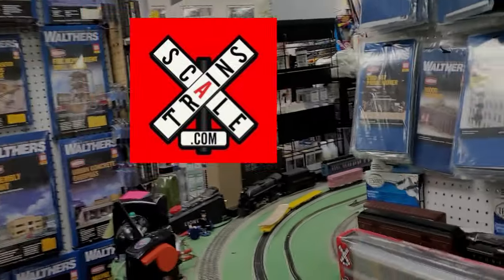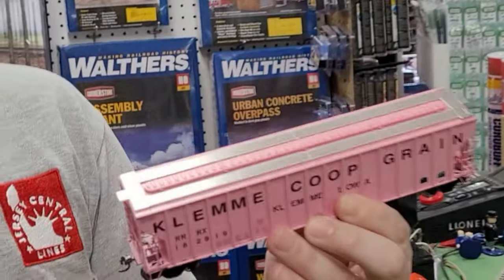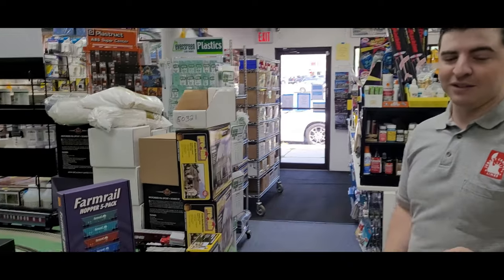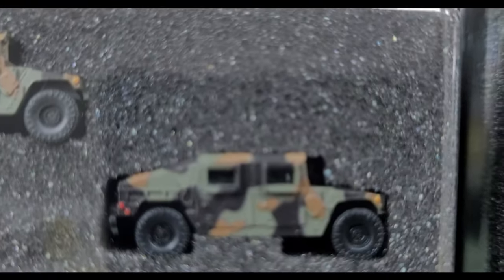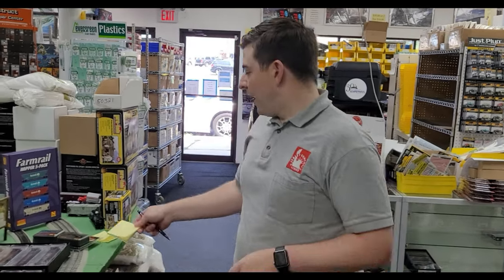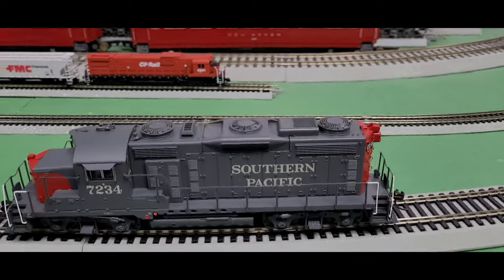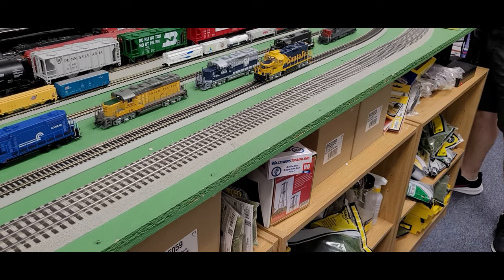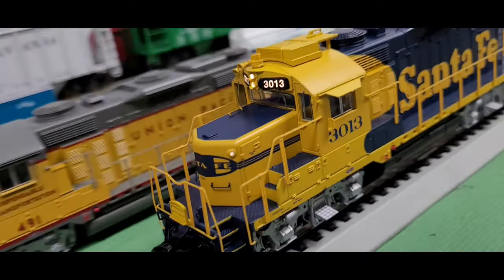Yankeedabbler New Arrivals Scaletrains , Broadway Limited , Athearn , Micro-Trains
Yankeedabbler New Arrivals

(Run 1) Scaletrains  Rivet Counter HO Scale BSC F68DH Flat Car, Trailer Train/Speed Logo/TTJX , Trailer Train/As Delivered/TTJX , Trailer Train/Speed Logo/TTMX , Trailer Train/As Delivered/TTMX.
(Run 2) Scaletrains Rivet Counter HO Scale Gunderson Multi-Max Autorack Utah Central/White/UCRY , TTX/White/TTGX , Norfolk Southern/Horsehead/TTGX , Norfolk Southern/Horsehead/CTTX , Kansas City Southern/White/TTGX , Kansas City Southern/Yellow/CTTX , CSX/Boxcar Logo/TTGX , Union Pacific/Building America/TTGX , BNSF/Orange/TTGX , Canadian National/Red Logo/TTGX , Canadian Pacific/Beaver Logo/TTGX . Broadway Limited Imports GP20 BN - Burlington Northern , UP Union Pacific , SP Southern Pacific , NYC New York Central , CR Conrail , Santa Fe.  Micro Trains  N Scale ADMX - ADM Weathered 3 Pack ,  BNSF Weathered 3 Pack , Weathered 50' Standard Box Car with 10' Single Door, No Roofwalk, and Short Ladders, Atlantic Coast Line , Weathered 51' Rivet Side Mechanical Reefer, Burlington Northern Santa Fe , Scale Union Pacific 4-pk RP ,  Union Pacific Weathered Concrete Tie 5-pk , 89' DODX' 2pk with 8 Humvee Vehicles , Farmrail 5-pack , Woodland Camo Humvee 2-Pack

Rivet Counter HO Scale BSC F68CH Flat Car
Road Number Specific ScaleTrains
TTMX series 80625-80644 (TTX class F68CH)
Era: 1970+
Optional modeler-applied ACI plates included
First time in HO scale
Multiple road numbers
Modeler-applied laser-cut wood deck
Recessed deck tie-down details
Early H-shaped jacking pads
Vertical handbrake staff with brakewheel
Finely detailed brake linkage, triple valve, cylinder, and actuator
Factory-applied trainline pipe
Durable die-cast metal semi-scale long-shank Type E couplers
100-ton trucks with hydraulic snubber and bracket details, rotating bearing caps, and truck-mounted brake beams
36” machined metal wheels
Minimum radius: 18”
Recommended radius: 22”
All Rivet Counter Freight Cars Feature

Fully-assembled
Factory-applied metal grab irons, coupler cut levers, and trainline hoses
Intricate brake plumbing
Printing and lettering legible even under magnification
Accurately profiled .110″ wide wheel tread
Weighted to Industry standards for reliable operation
Operates on Code 70, 83 and 100 rail
Packaging safely stores model
Color matched to existing Tru-Color Paint colors whenever possible

Gunderson Multi-Max Autorack
 ScaleTrains
New road numbers
Era: 2018 to present
Series TTGX unknown, built 08-18 to 10-18
Current body type
Upper side panel mounting with three (3) outside mounting tabs and no strip
Lower side panel mounting with four (4) lower recessed tabs and ¾ width strip
Two (2) main bodies of rack mounting holes on painted panels
Late end doors with “zig-zag” angle panels
End sill step, end sill grab irons, and side sill grab irons
Low mounted side ladders
Outside side sill brake cylinder and brake beam mounting brackets
Outside side sill brake rod support brackets
Paint colors match Tru-Color Paint color: roof TCP-354 galvanized steel
Car rack numbers and ARR rack clearance data is specific to each car number
14 photo-etched metal side panels
Separate end door rods
Photo etched metal defect card holder
ASF low deck swing motion trucks with rotating axle bearing caps
28” machined metal wheels
Highly detailed underbody brake system with wire form brake rods and air line plumbing, photo etched metal brake rod and air line plumbing support brackets; plastic brake beams, air reservoir, brake cylinder, control valve and retainer valve

Fully assembled
Multiple road numbers
Intricate brake plumbing
Photo-etched stainless-steel see-through end crossover platforms
Paragon4 Sound & Control System Features: